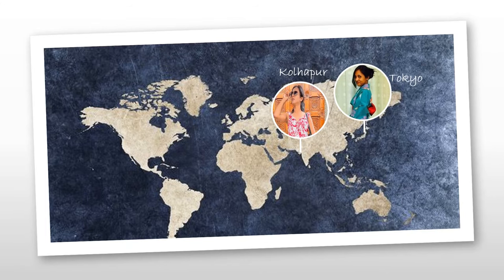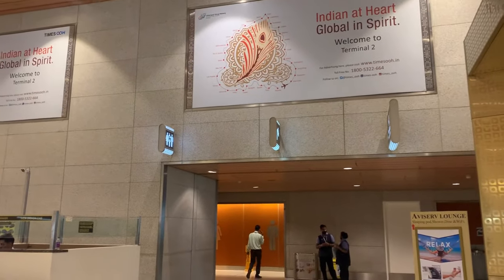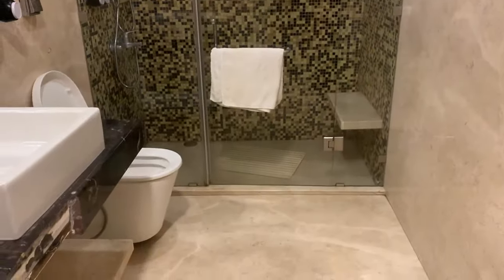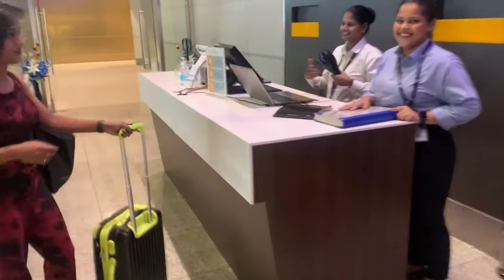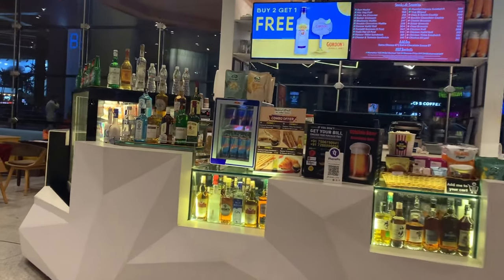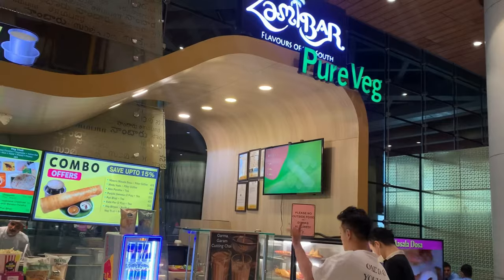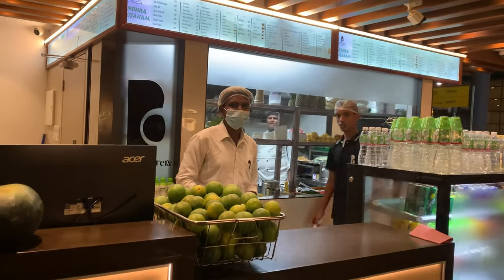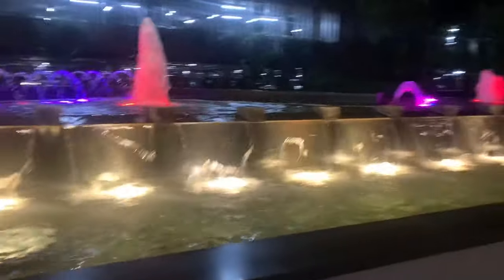Airport Arrivals|Mumbai International Terminal 2| Aviserv Lounge | Detailed guide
Mumbai International Airport Arrivals shops and food option details .